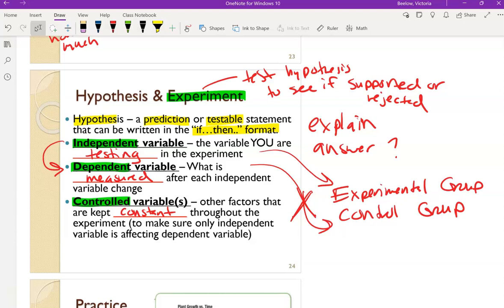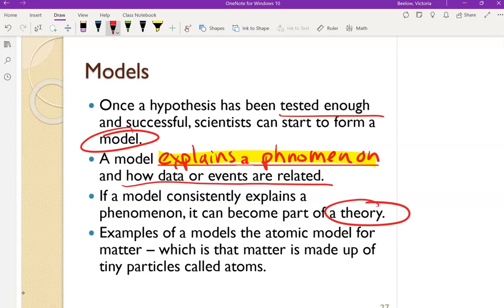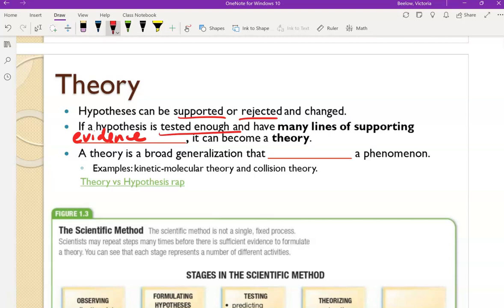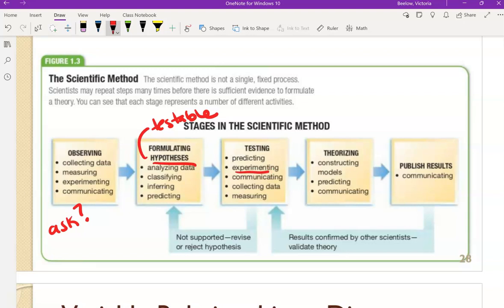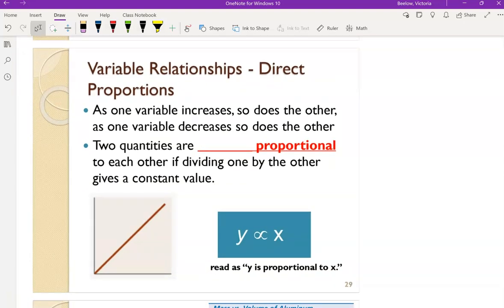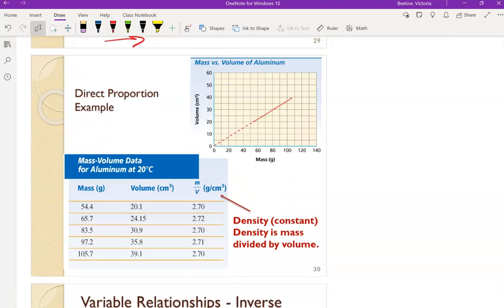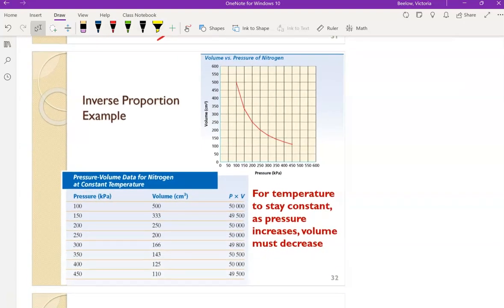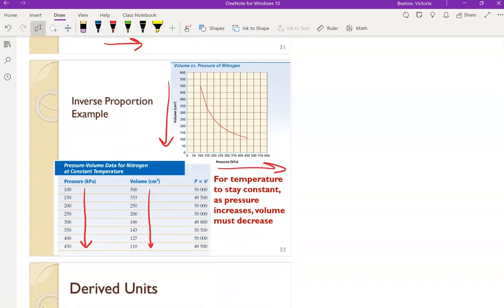Scientific Method Notes Part 2 (Chapter 2 slides 22-32)